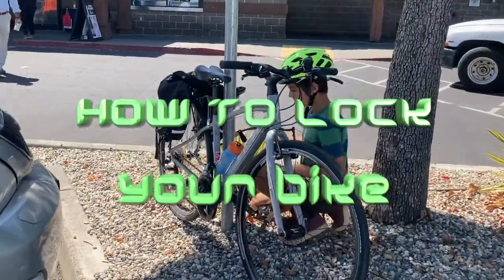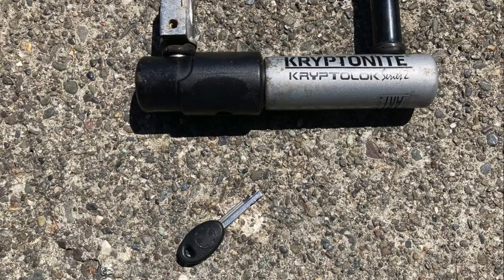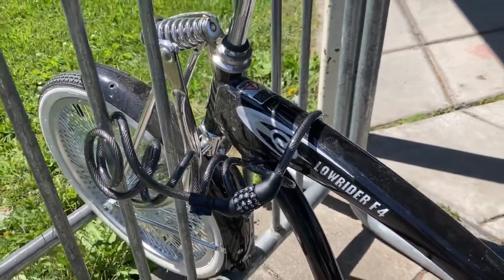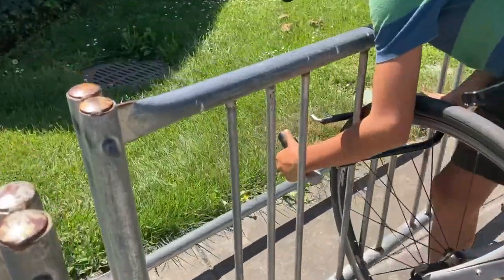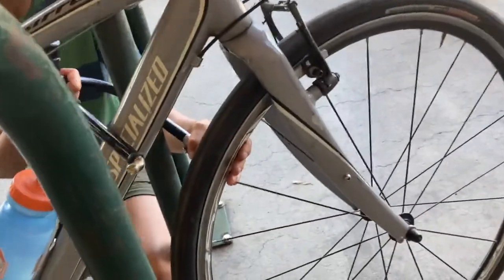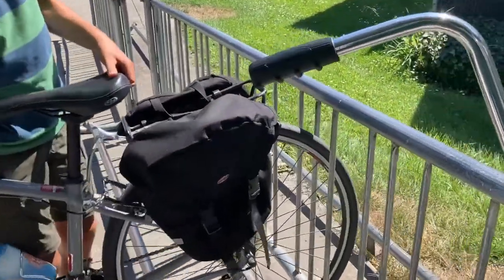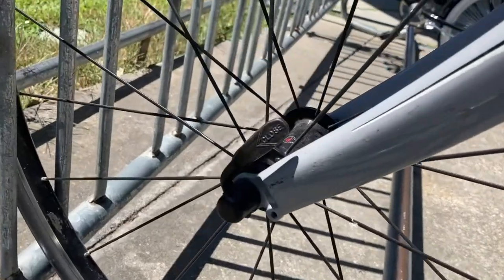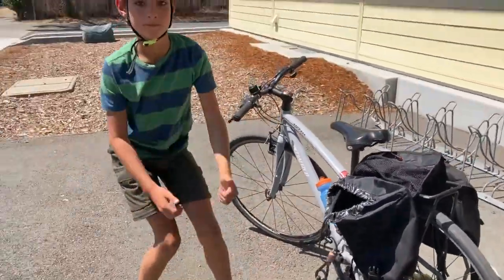How to Lock Your Bike PSA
Bike thieves are everywhere these days.  Protect your bike by locking it to a bike rack or pole.  Some ways are better than others, so watch this video to find out the best way to lock your bike and keep it safe from being stolen.